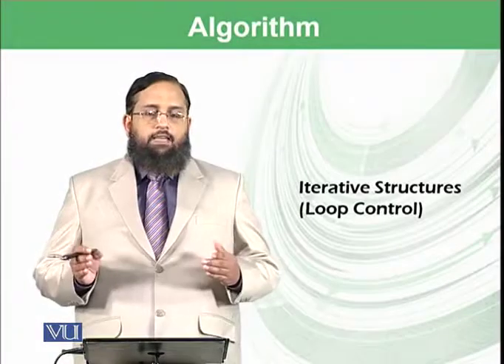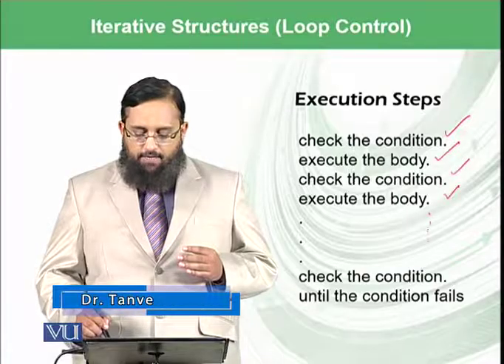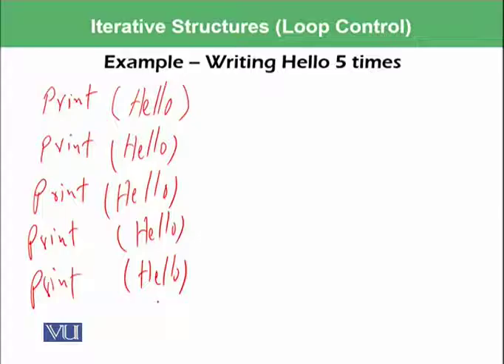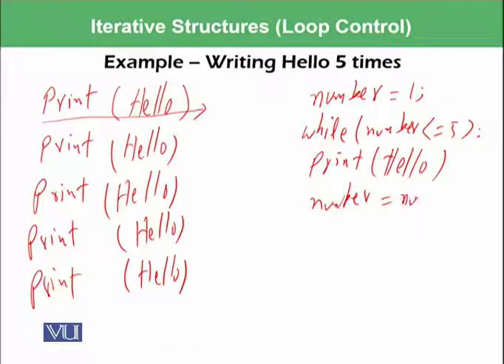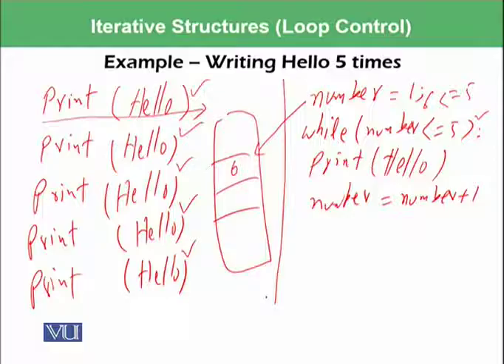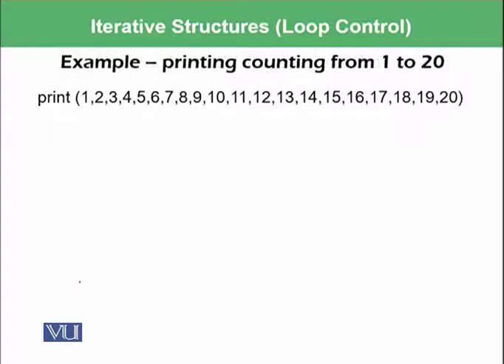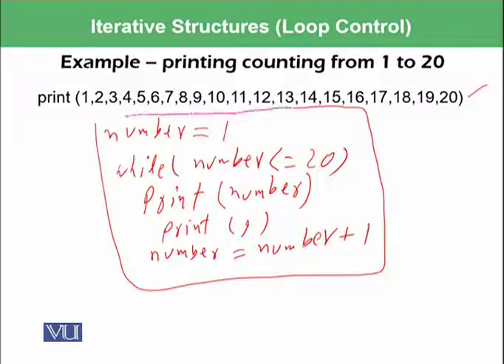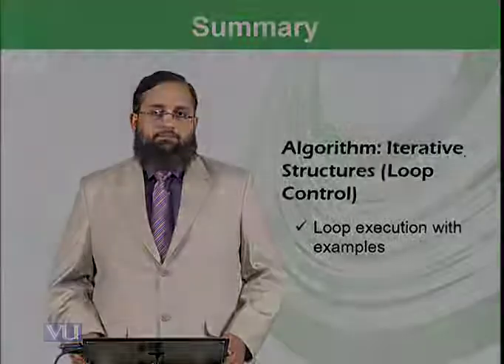Iterative structures (Loop Control) | Introduction to Computing | CS101_Topic096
Topic-096.Iterative structures (Loop Control)
By Dr. Tanveer Afzal